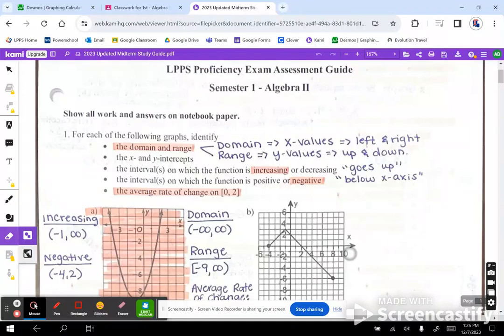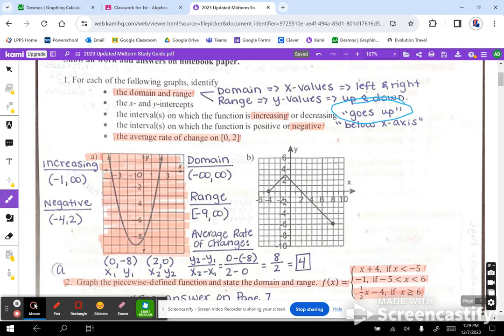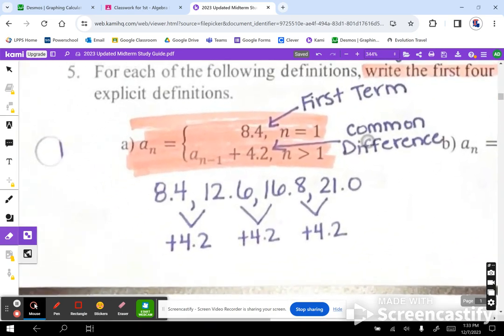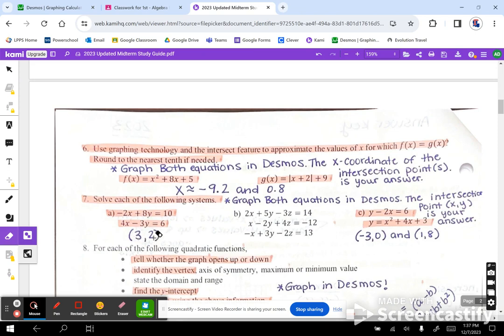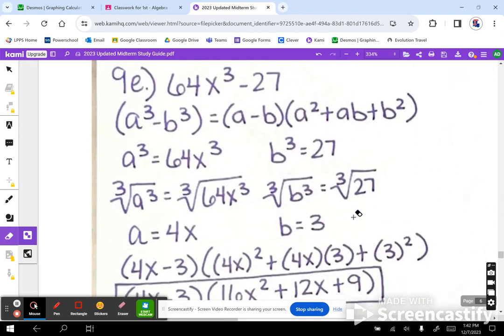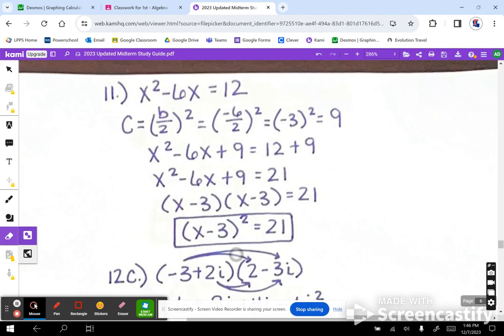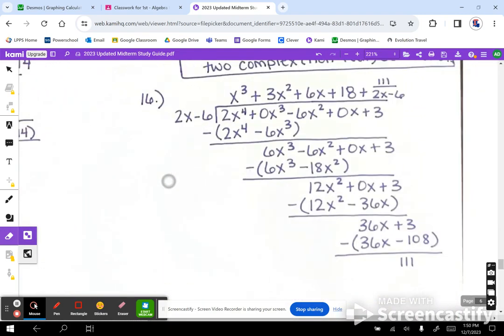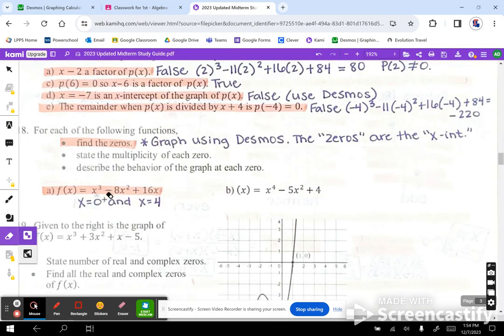2023 Midterm Study Guide Part 1 of 2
Pages 1 through 3